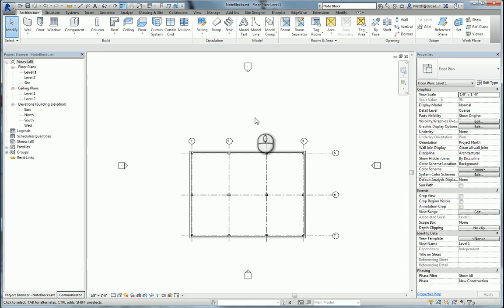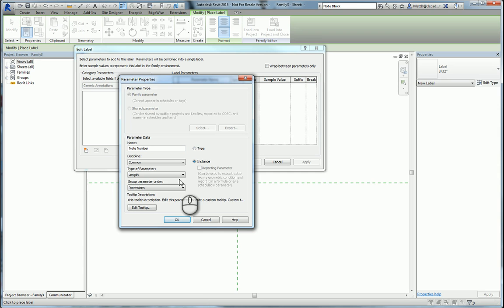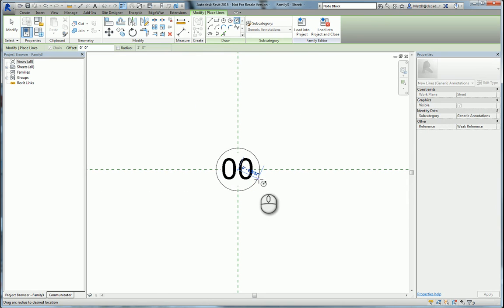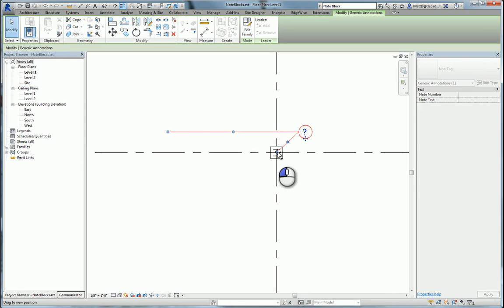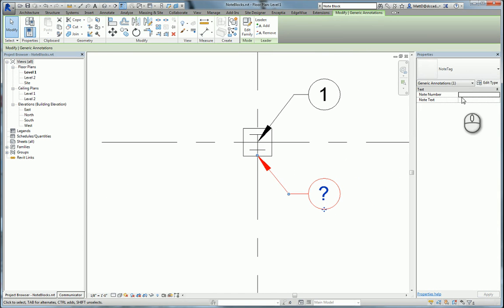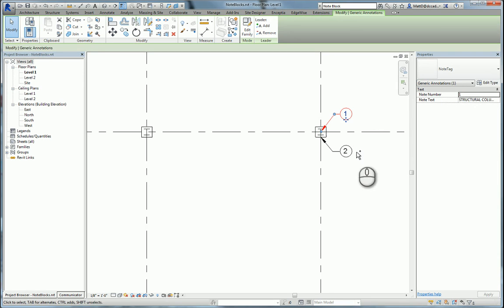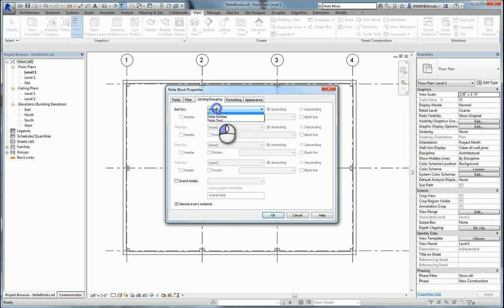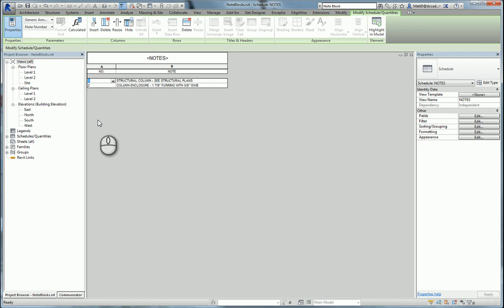How to Create Custom Note Blocks in Revit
In this video, we demonstrate how to use note blocks in Autodesk Revit to create numbered notes and use them in a schedule.

▬ Strategic Partners ▬▬▬▬▬▬▬▬▬▬▬▬